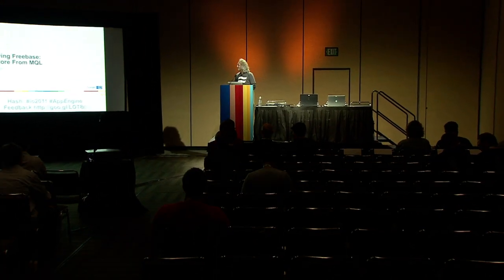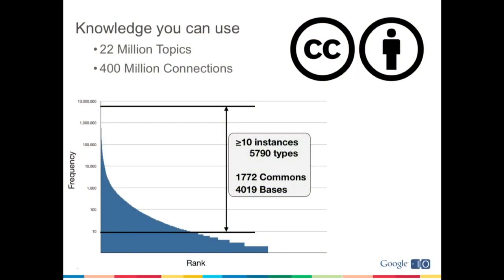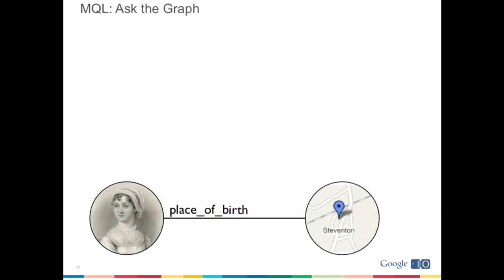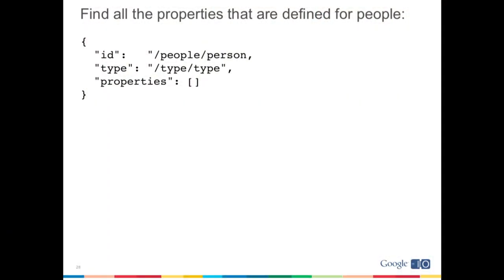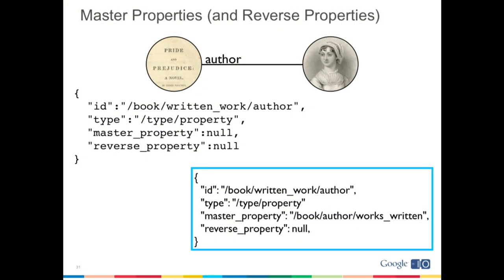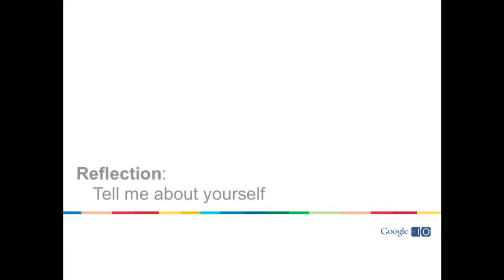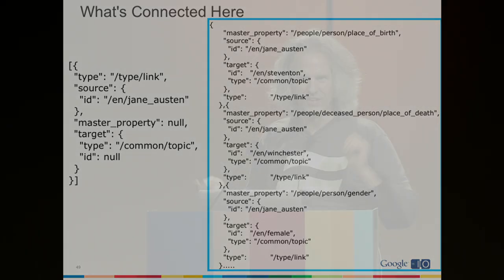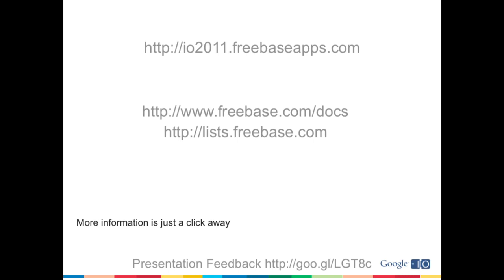Google I/O 2011: Querying Freebase: Get More From MQL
Jamie Taylor

Freebase's query language, MQL, lets you access data about more than 20 million curated entities and the connections between them. Level up your Freebase query skills with advanced syntax, optimisation tricks, schema introsopection, metaschema, and more.